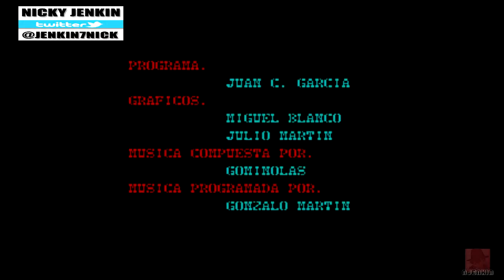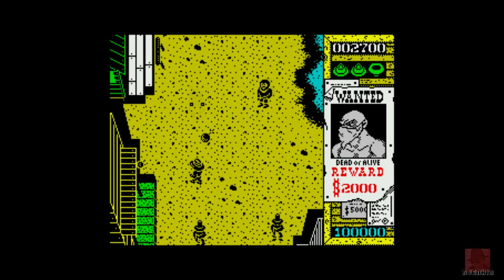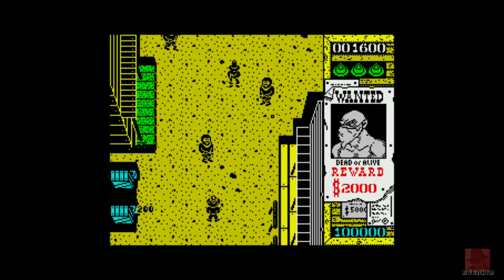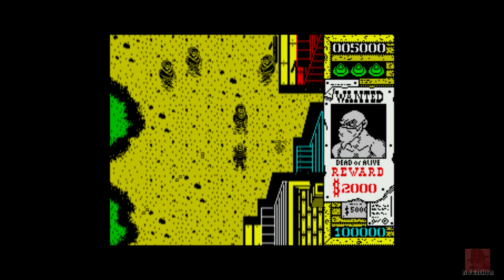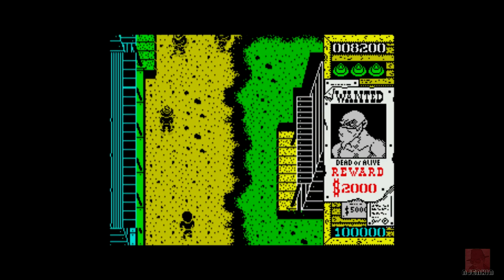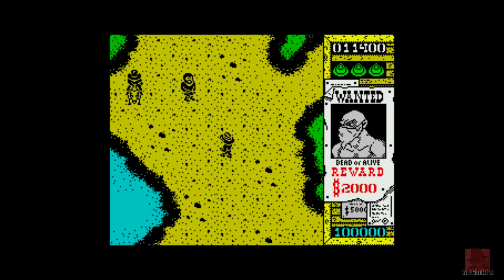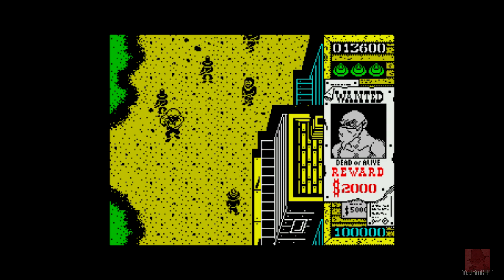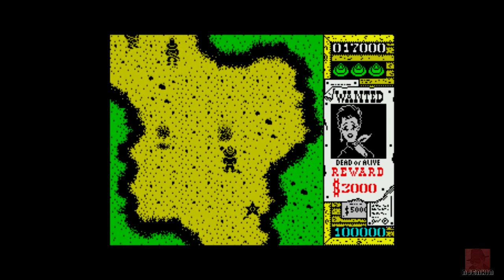Desperado - on the ZX Spectrum 48K !! with Commentary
DESPERADO on the ZX Spectrum 48k. Published by Toposoft in 1987. Based on the arcade coin-op GUNSMOKE from Capcom in 1985.